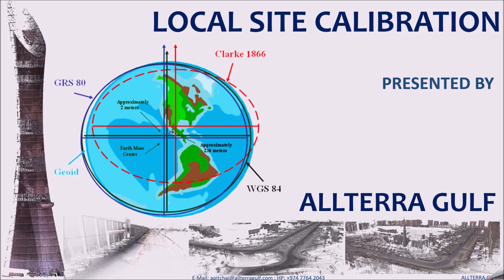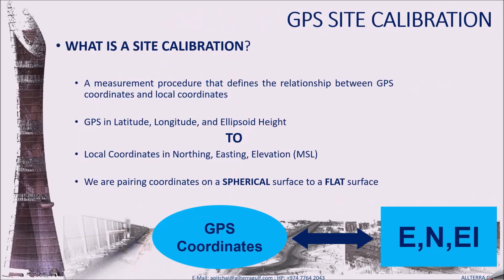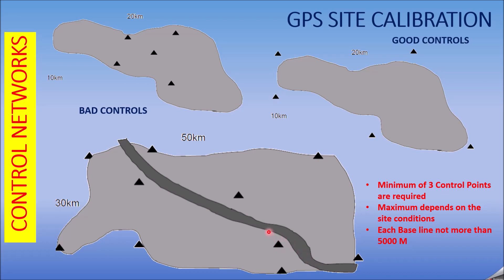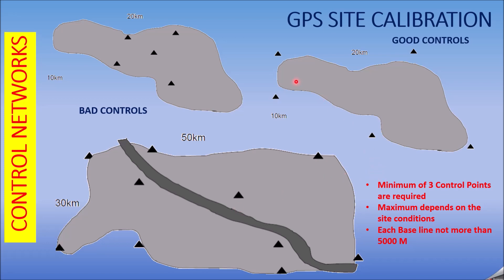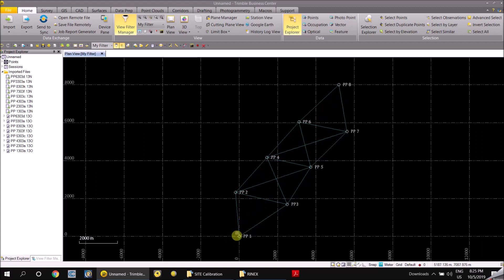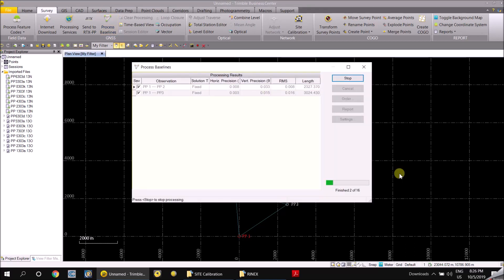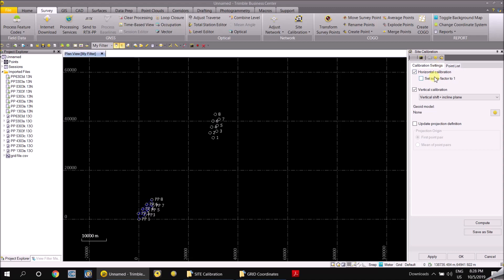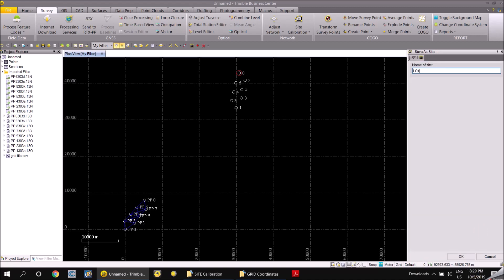Site Calibration using Static Survey and processing in Trimble Business Center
This Video explains: How to perform site calibrations using Trimble GPS and Static Survey Data Processing
Sites that require very tight tolerances and fine Grades
It will be helpful when the site is using lots of Totalstation instead of GPS
It will be very useful in sites that will use
The site which falls in between to projected coordinate systems (for instance if the site is falling in two UTM zones)